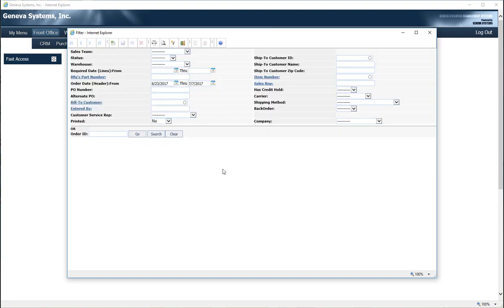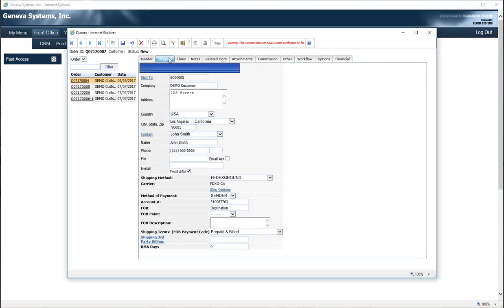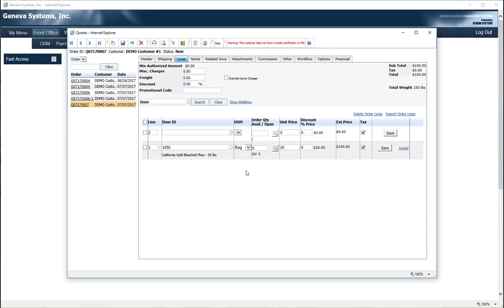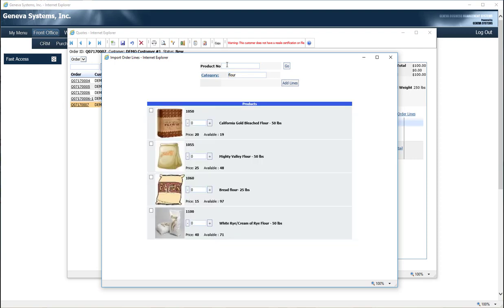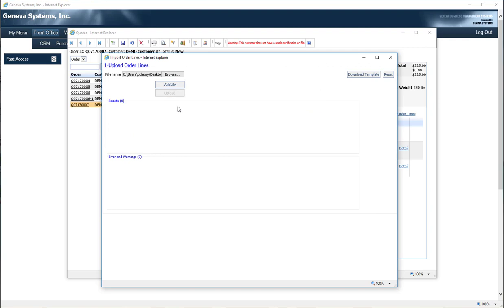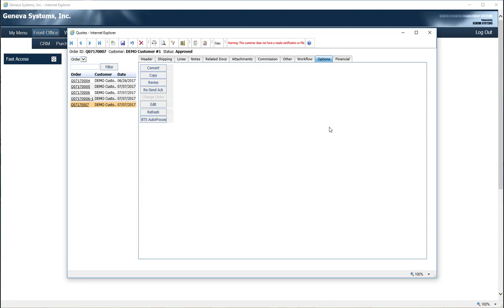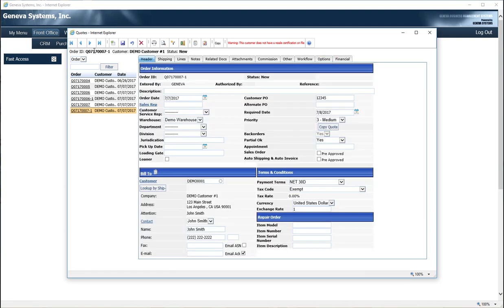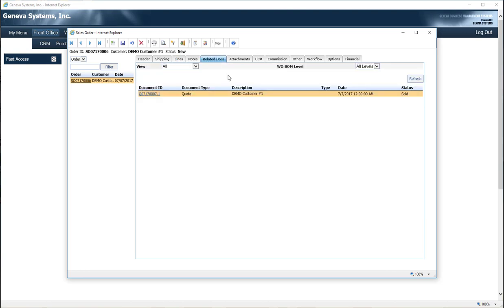Quotations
Warehouse Management System powered by GBMS
Please contact Geneva Systems, Inc. For Live demonstration